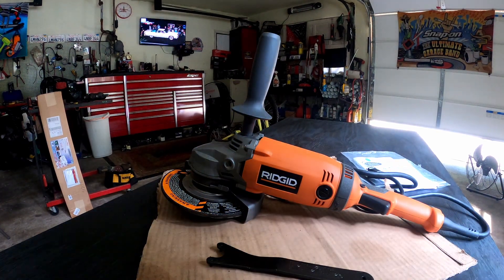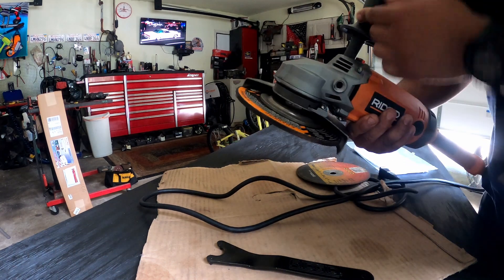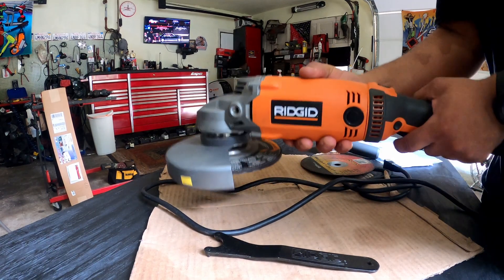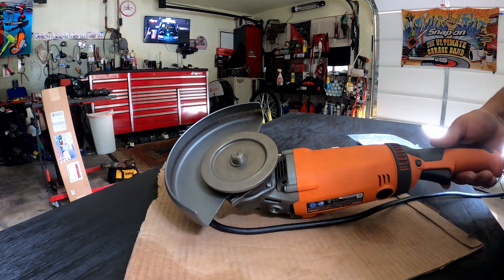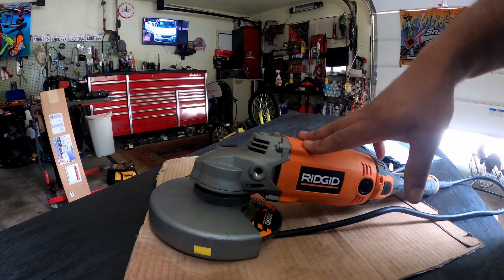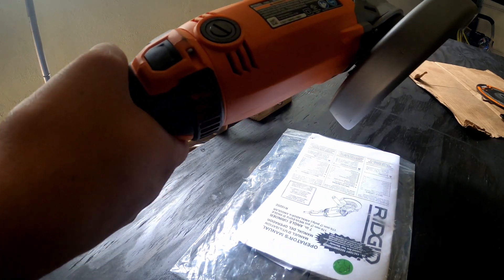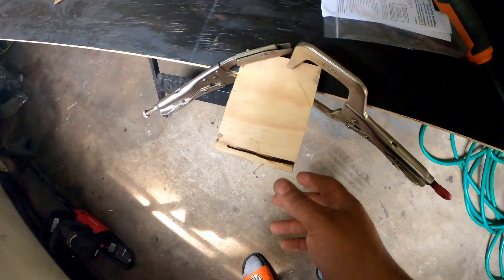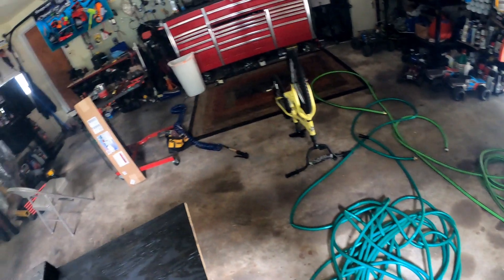RIDGID 7" Angle Grinder R10202